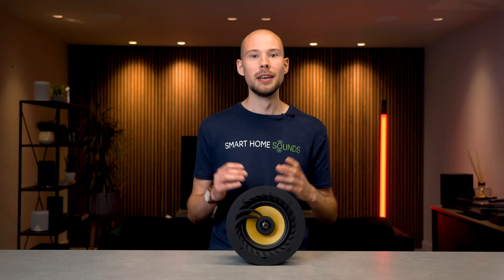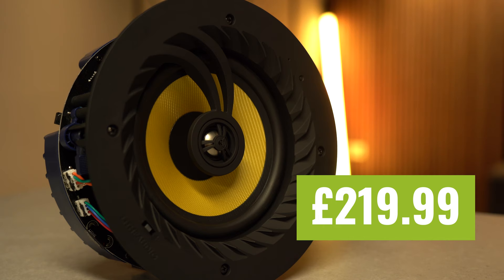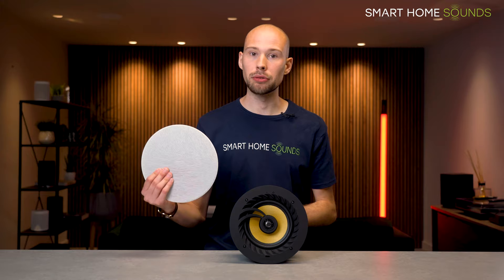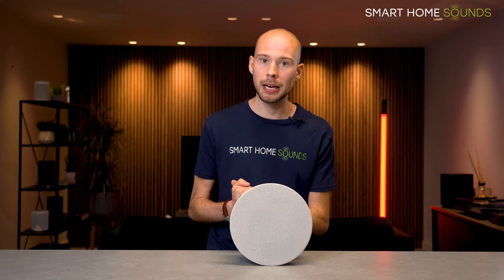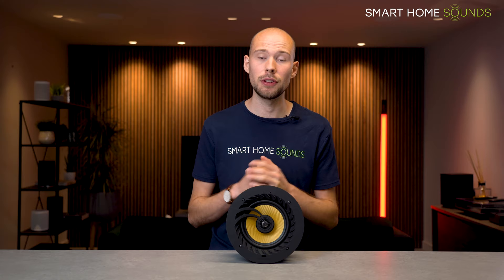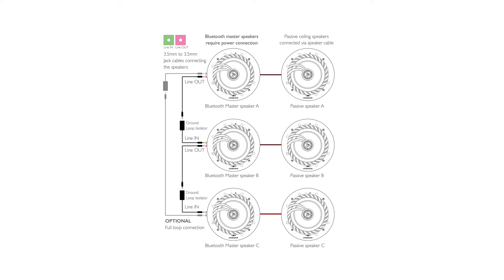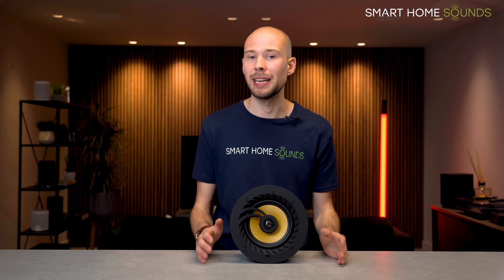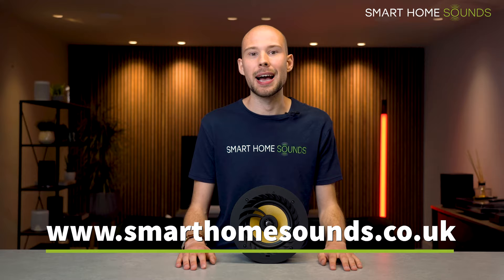Lithe Audio Bluetooth Ceiling Speaker: The Hassle-Free Solution You Need?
In this video, we cover the Lithe Audio Bluetooth Ceiling Speaker to see if it's the hassle-free solution you need in your home. We cover design, key features, setup and the main pros & cons to help you make the right choice!

Chapters:

00:00 Intro
01:08 Lithe Audio Range Overview
01:55 Design & Connections
03:28 Key Features
04:23 Setup
06:03 Pros & Cons
06:53 Verdict